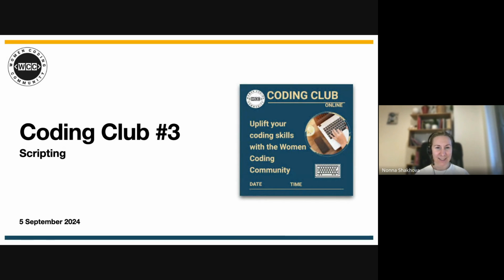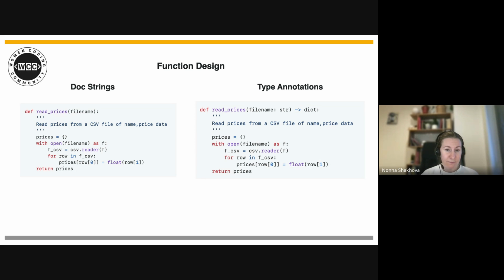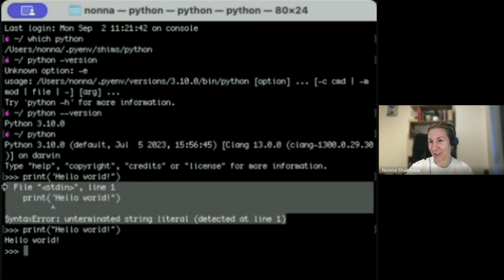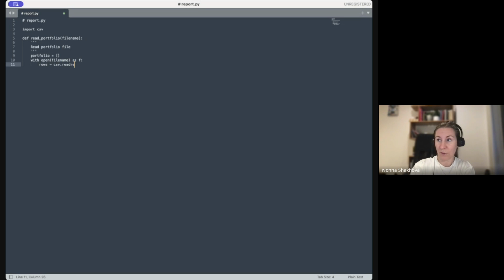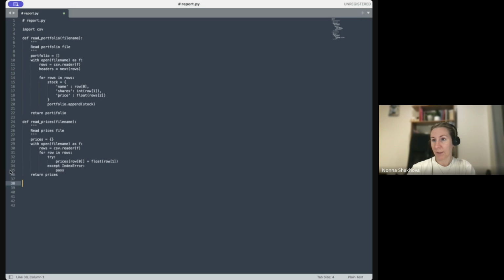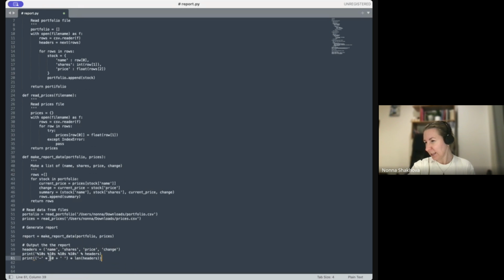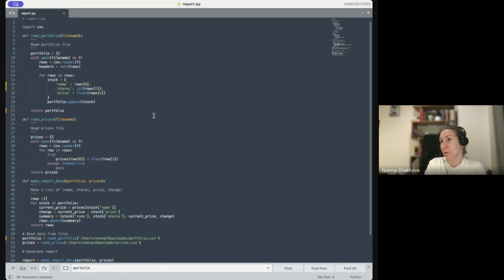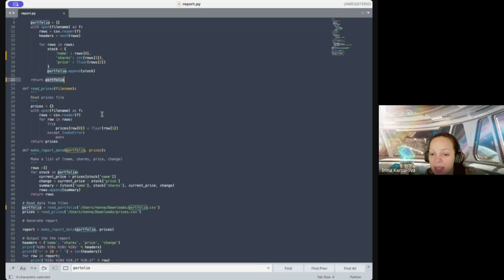Coding Club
We are excited to announce our first Coding Club session as a part of Women Coding Community!

In subsequent sessions, we will delve into solving basic algorithmic problems, using "Grokking Algorithms" as our reference book, and thoroughly cover the fundamentals of the language.

Host: Nonna Shakhova, Cloud Data Engineer at Kindred Group & Women Techmakers Ambassador at GDG

Nonna is an experienced data engineer, skilled in data modelling, SQL and Python. She has a strong background in data analysis, ETL processes and data cataloguing, with extensive expertise in clickstream data with a focus on user behaviour data. Previously a software engineer for ten years and a former data scientist, she now works as a Cloud Data Engineer at Kindredgroup PLC. Recognised as an industry leader, Nonna is a member of the Women Who Code community and a Google Women Techmakers Ambassador. She has organised machine learning competitions, created a machine learning course for teenagers and spoken at Microsoft for Girls to encourage girls to pursue STEM careers. She has also organised data science meetups, spoken at IT events, and hosted a YouTube podcast with machine learning competition winners.